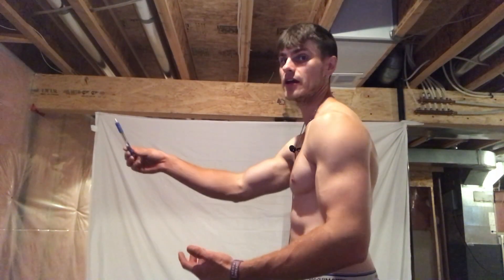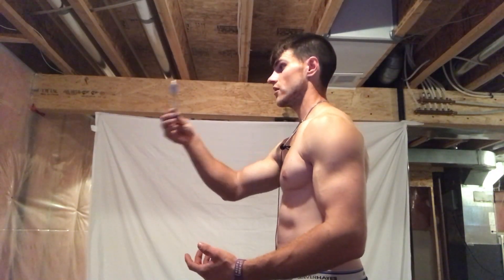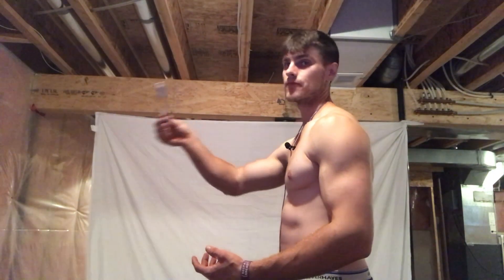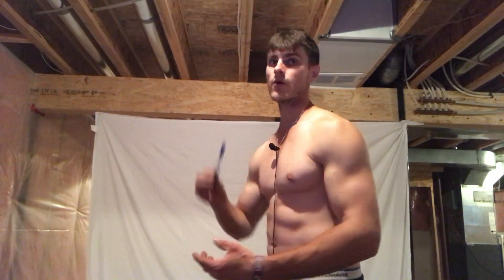how to fix a lazy eye without surgery (lazy eye exercise)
What is a lazy eye? Lazy eye, also known as amblyopia, is an early childhood condition in which a child's eyesight does not develop as it should in one eye.
With amblyopia, the brain focuses on one eye more than the other, ignoring the "lazy" eye. If the lazy eye is not worked properly, the nerve cells responsible for vision do not mature properly.
Treatment involves glasses, atropine drops, eye patching, and/or vision therapy
Some symptoms of the lazy eye are blurred vision, and poor depth perception.
So what can we do to fix the lazy eye?
I first recommend that you guys go and see an optometrist first, to make sure that, your problem is actually a lazy eye, and not another underlying condition. So here are some exercises that you can do for your lazy eye.
Exercise 1: Put an eye patch over the good eye, this will make the bad eye or the “lazy eye” to do all the work. This will strengthen the eye, and correct it. Some exercises that you can do when the eye patch is over your eye is reading, coloring, crosswords, word search, etc.
Exercise 2: Start doing hand eye coordination exercises, such as art activities. These include, painting, cutting and pasting objects onto paper, playing video games, such as first person shooter, or anything that your eyes need to focus, and track.
Exercise 3: Do tracking exercises. Such exercises, include using a pen or pencil(or any object), and have the object come closer to you, than farther away. Have the object move side to side, and diagonally as well. This will make your eye work and also improve depth perception. Make sure you are using the eye patch as well on the good eye, so the bad eye does all the work.